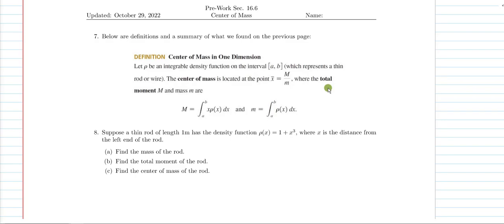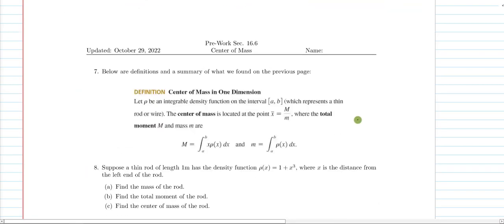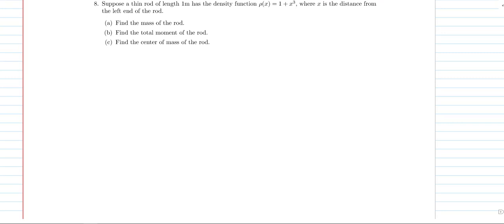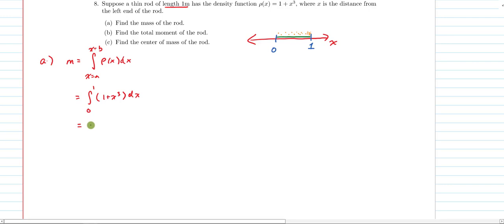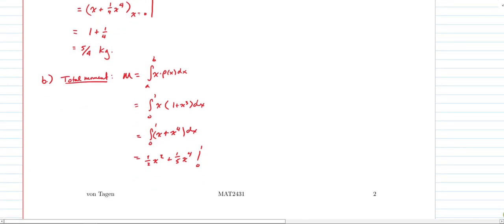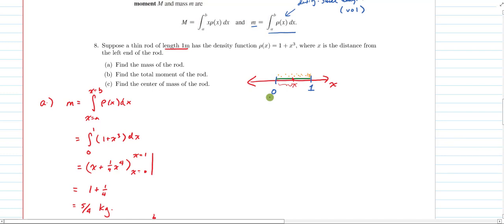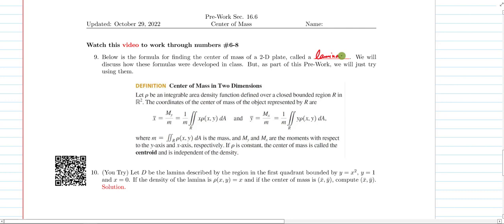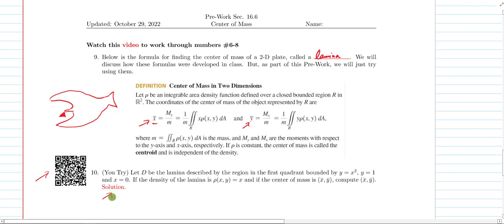Example: Find the Center of Mass of Non Uniform Rod